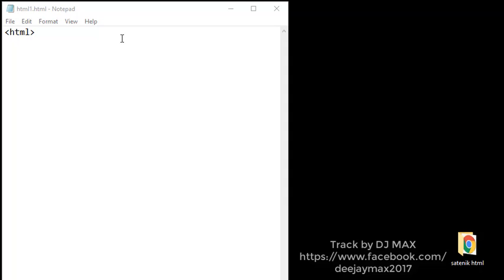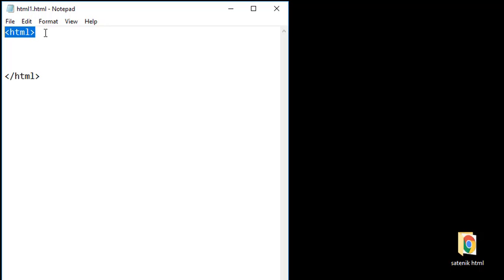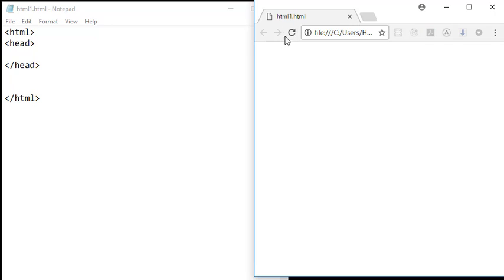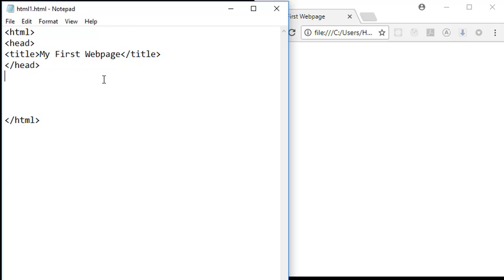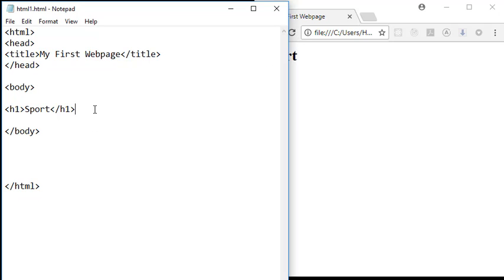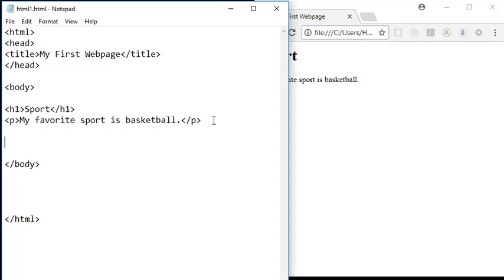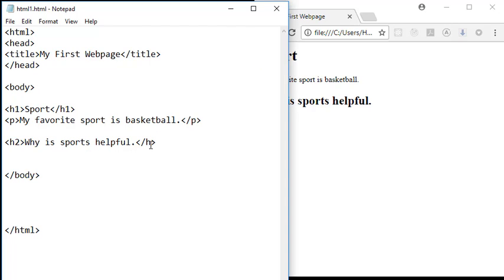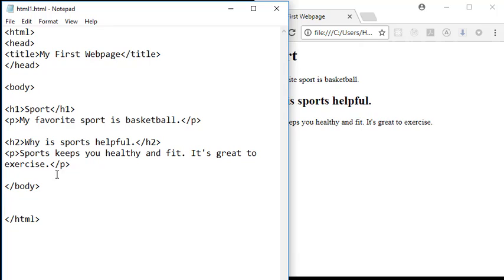HTML - #1 What is HTML?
Hypertext Markup Language (HTML) is the standard markup language for creating web pages and web applications.